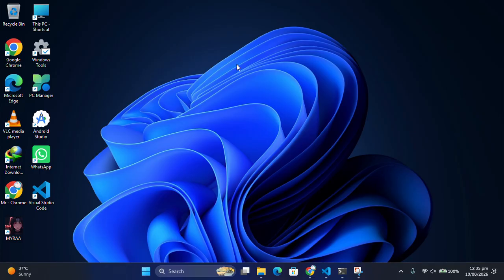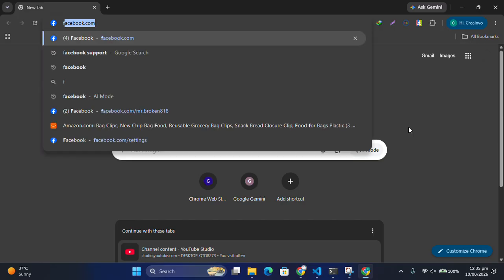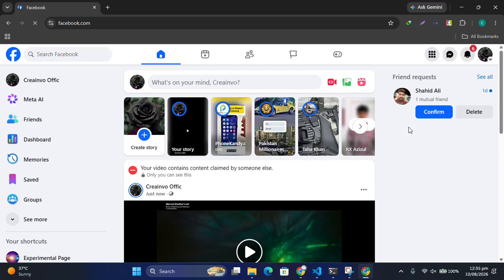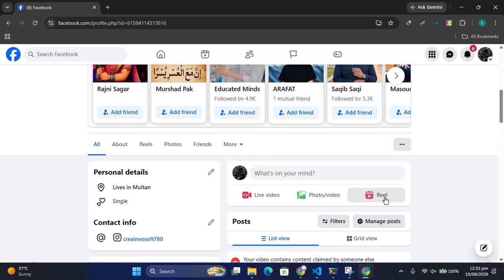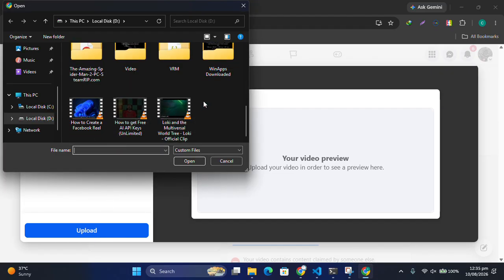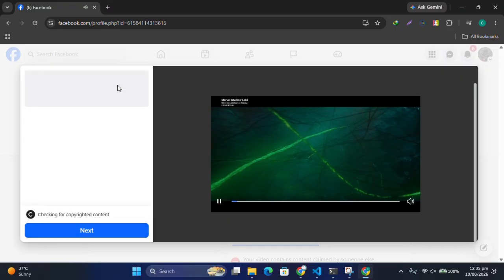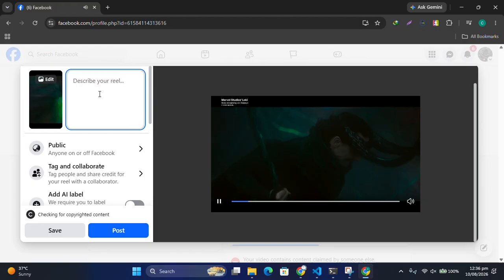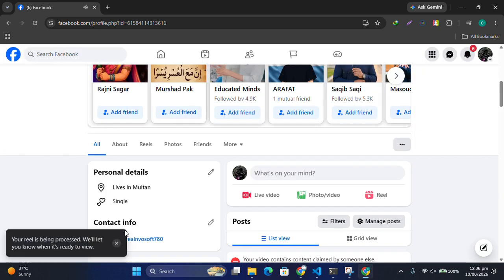How to Upload a Facebook Reel From Gallery | Step-by-Step Tutorial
Want to learn how to upload a Facebook Reel directly from your phone gallery? In this simple step-by-step tutorial, I’ll show you how to select a video or photo from your gallery and upload it as a Facebook Reel.

In this video, you’ll learn:
✅ How to open Facebook Reels
✅ How to select a video from your phone gallery
✅ How to upload a video to Facebook Reels
✅ How to edit your Reel before posting
✅ How to add music, text, and captions
✅ How to publish your Facebook Reel

This tutorial is perfect for beginners who want to easily share videos from their phone gallery as Facebook Reels.